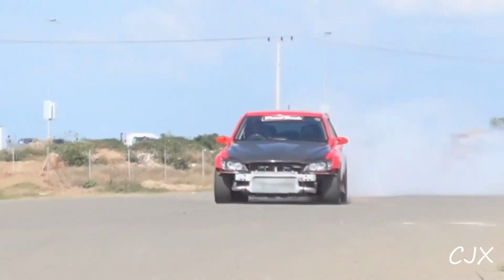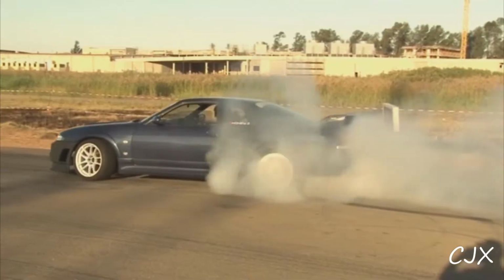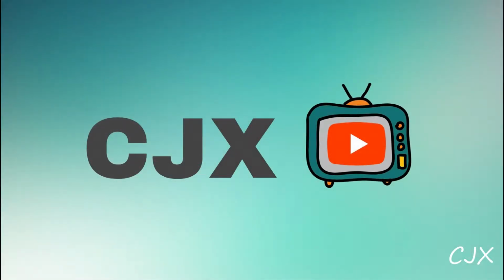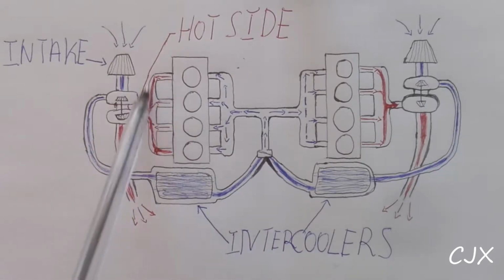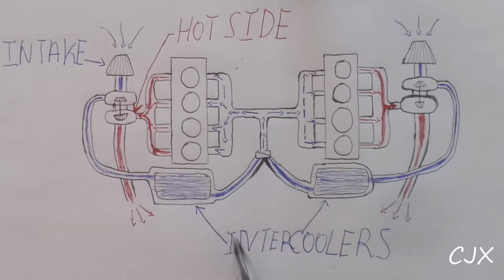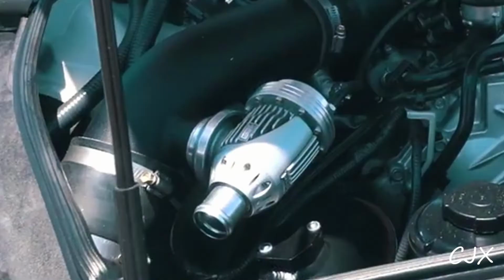What Causes a Turbo Flutter?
Many of us don't know what causes those sweet turbo sounds that like to get crazy about. But don't worry, with this video you'll know where they come from!

Credits:
00:05
00:10
00:20
02:28